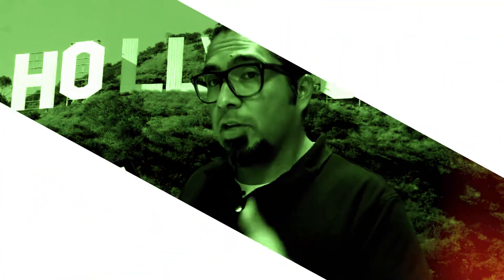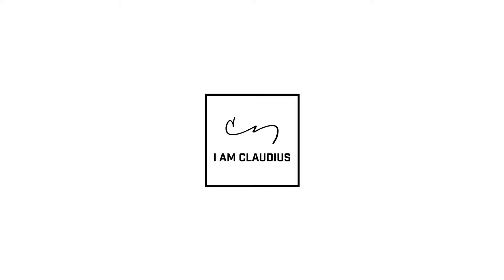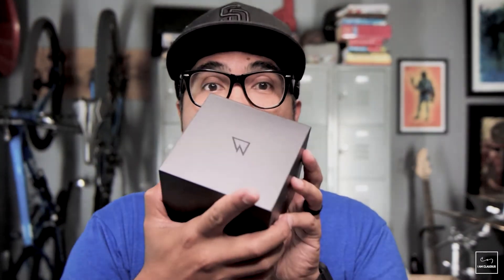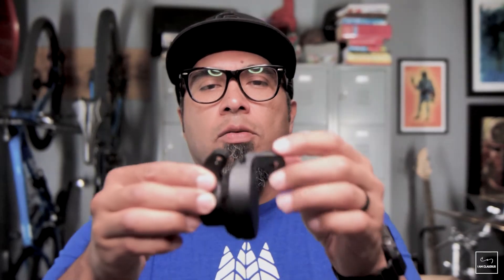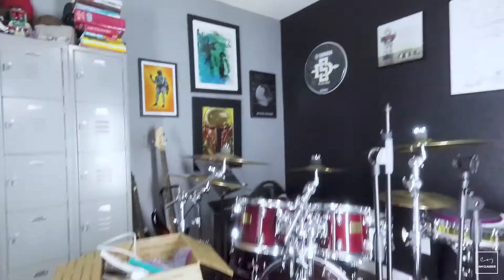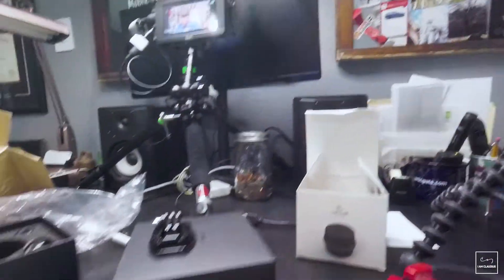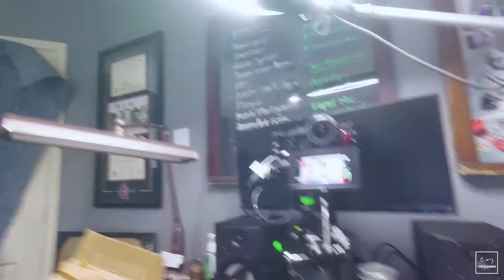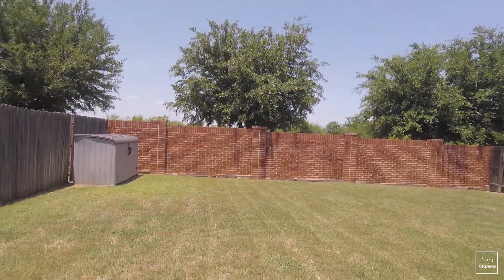Quark Stabilizer Unboxing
Finally arrived! Use this with GoPro and get stable videos, photos and time lapses. This is an unboxing and quick trial use.

Edit with Adobe Premiere